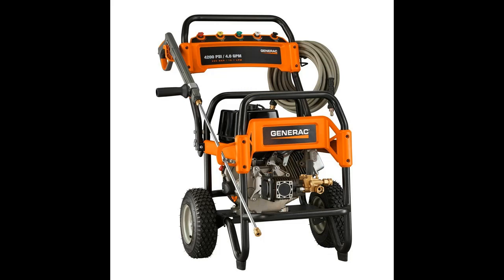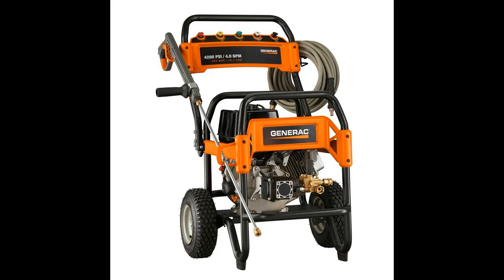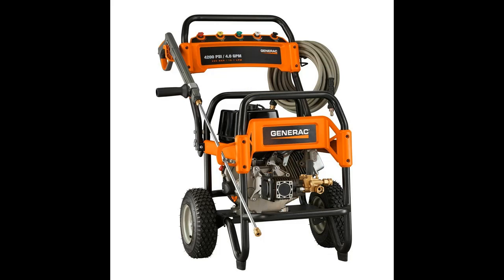Generac 4200 PSI 4.0 GPM Pressure Washer | Pro-Grade | Hose + 5 nozzles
WORK GREAT OR FAIL? Generac 4200 PSI 4.0 GPM Pressure Washer | Pro-Grade | Hose + 5 nozzles

Price details/Full details/Full Reviews [RECOMMEND]

Generac 4200 PSI 4.0 GPM Pressure Washer | Pro-Grade | Hose + 5 nozzles Review!